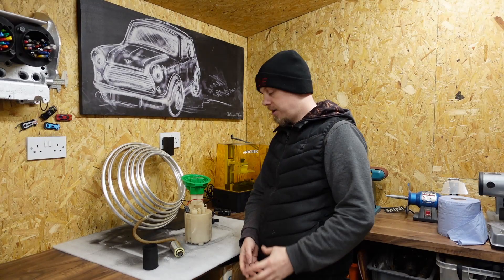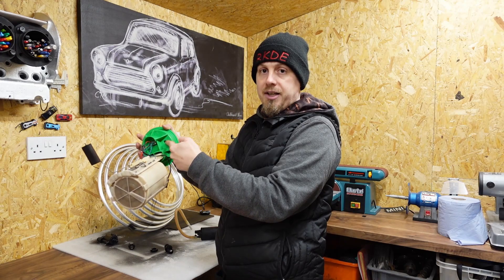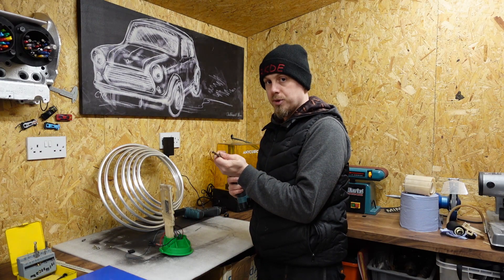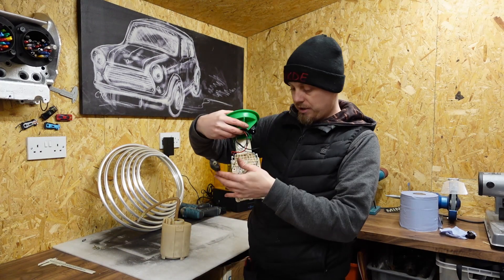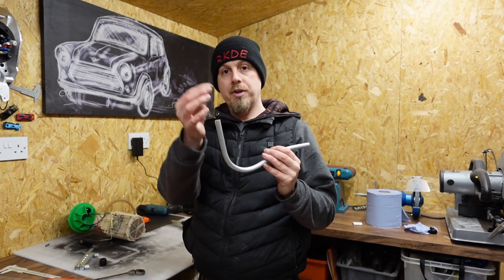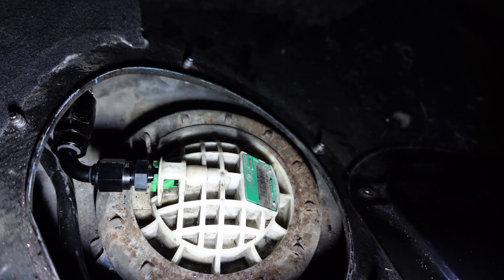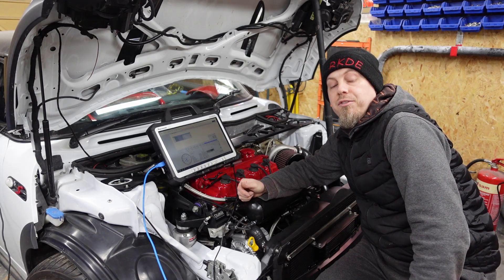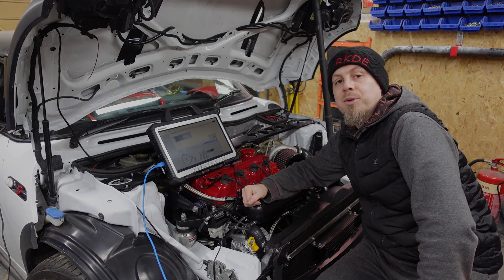Mini Cooper S R53 Turbo fuel system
I have tried to be through going through this system as there is a lot to talk about but its has turned out to be a long edit. Any questions as usual pop them below;

Bulk head AN8;

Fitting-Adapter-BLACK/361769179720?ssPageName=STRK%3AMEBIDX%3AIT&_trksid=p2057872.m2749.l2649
Bulk head AN8 nut;

AN8 pipe;

AN8 Pipe fitting;

AN6 quick fit;

AN6 90° fitting;

AN6 braided hose;

AN6 45° fitting;

AN6 120° fitting;

AN8 90° fitting

AN8 braided hose;

AN8 90° fitting;

Nuke rail; Hose tail for nuke pressure reg;